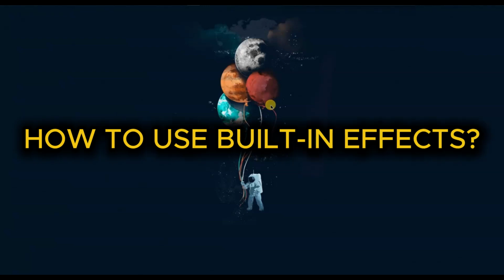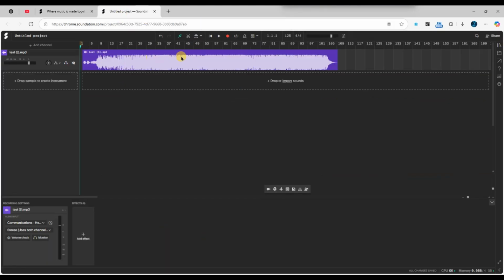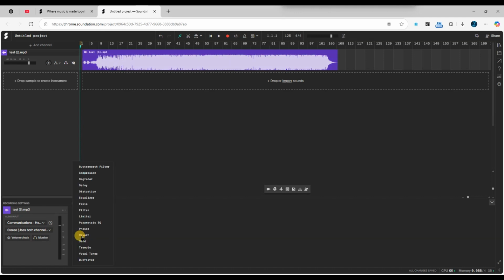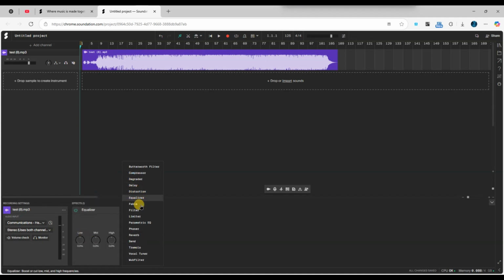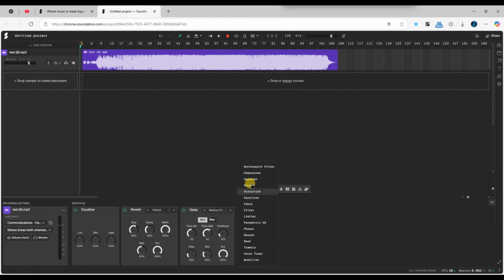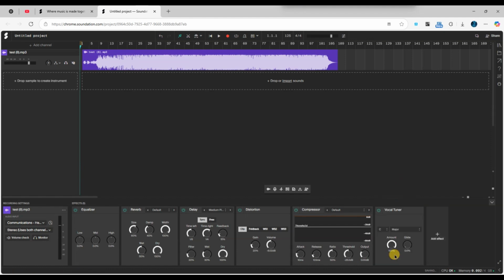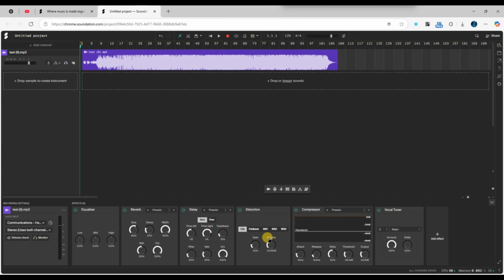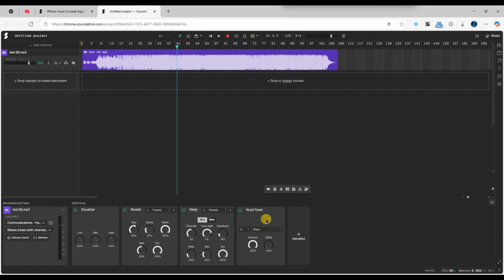How to Use Built-In Effects in Soundation 2025?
Are you looking to enhance your music production with built-in effects in Soundation? In this video, we'll show you how to use the powerful built-in effects in Soundation to improve your tracks. Whether you're working with EQ, reverb, delay, distortion, or vocal tuner, we’ll walk you through each effect and how to apply them to your music project. Learn how to adjust settings for the perfect sound, stack multiple effects, and even remove or disable effects when needed. This guide is perfect for beginners and experienced producers who want to take their audio mixing to the next level.

Soundation’s effects can make a world of difference in shaping the sound of your track. Whether you're looking to add space with reverb, create a punchy sound with distortion, or perfect your vocals with a tuner, we've got you covered. Follow along to see how to easily apply and adjust each built-in effect in your project, and experiment with your sound like a pro!

Got any questions or want more tips? Drop them in the comments, and we'll get back to you!